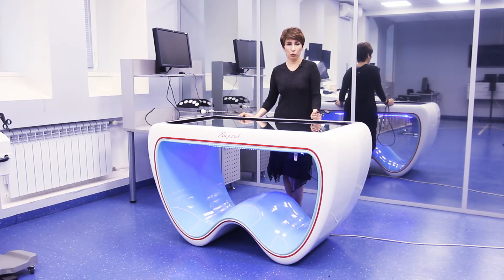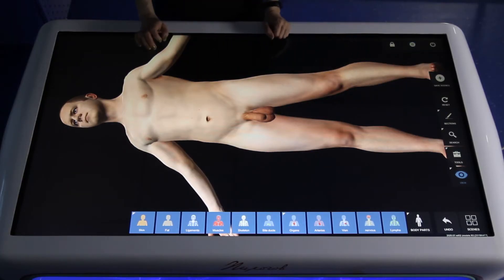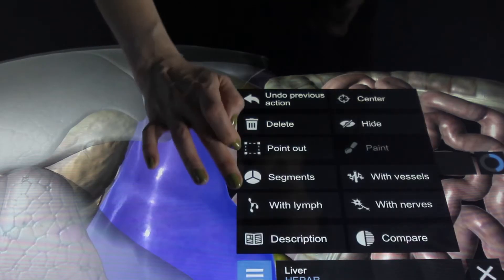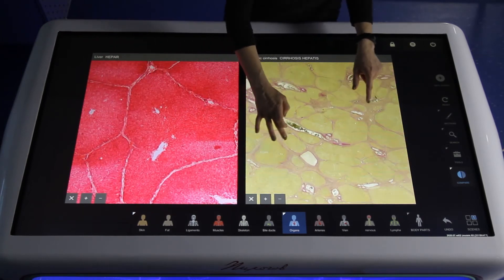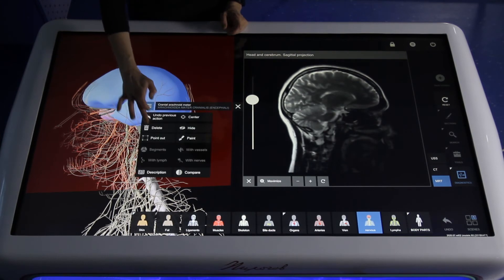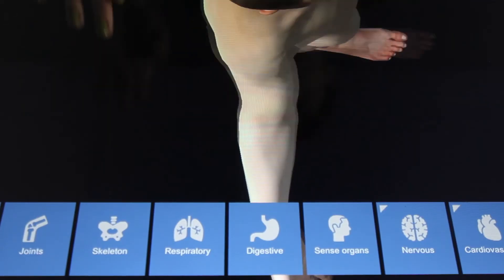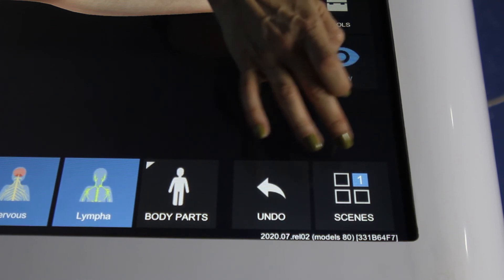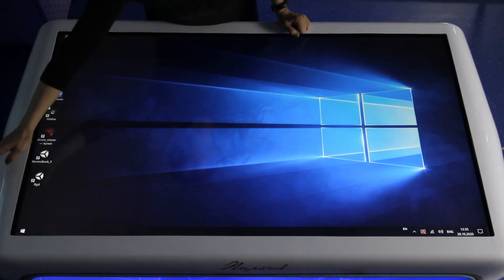Pirogov Interactive Anatomy table: tutorial for users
PIROGOV INTERACTIVE ANATOMY TABLE comprises advanced interactive equipment based on 3D demonstration of the organization of a human body on a touch screen. The table enables medical students to study human anatomy ‘from the inside’ in a faster and more visual manner. For medical instructors and professors, the anatomy table is an efficient instructional tool for their educational process, including the features of knowledge checking and testing.
Pirogov Interactive Anatomy Table and our license suite enable medical students and faculty members to study and teach anatomy:
1. 3D real size human body on a touch screen
2. In ICT rooms in knowledge test mode
3. Using instructor’s laptops with multimedia connection
4. Both at medical colleges and remotely
Pirogov Interactive Anatomy Table is CE certified and RoHS certified. Our product is recommended for the studies of human anatomy, regional anatomy, and clinical anatomy, both individually and in combination with the studies of body tissues.
Pirogov Interactive Anatomy Table is actively operated by over 100 educational institutions worldwide with the geography spanning Russia, CIS Countries, and Vietnam.